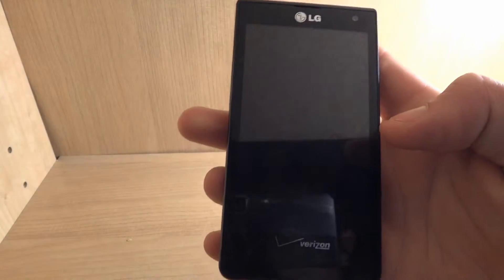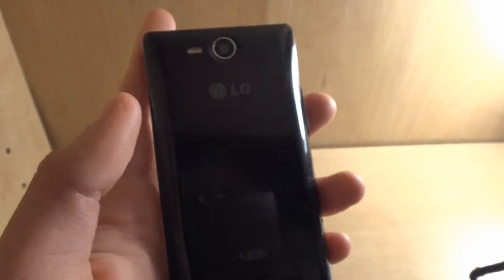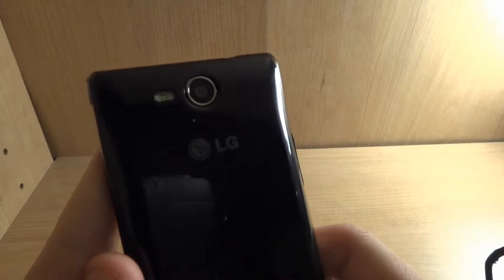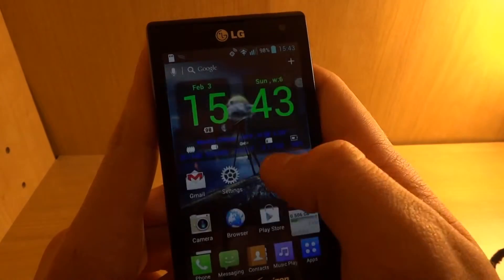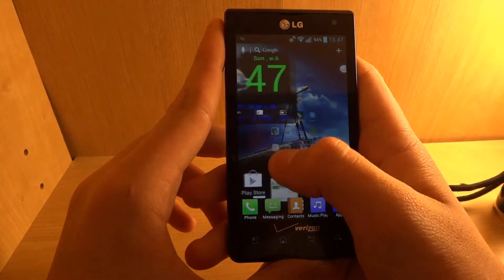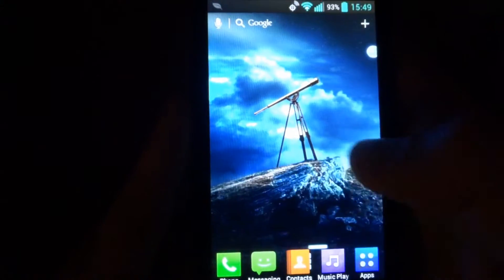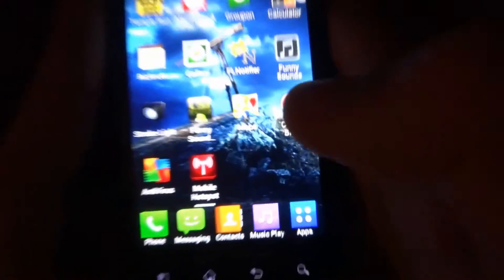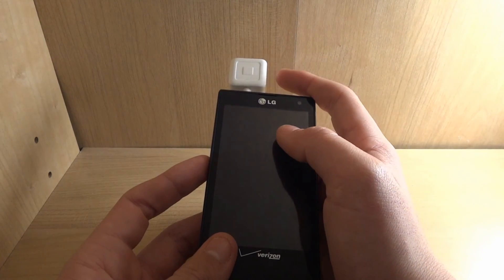Droid Lucid Review| TheLilRubix1 Videos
It Is A Nice Phone Overall, The Battery Is The Only Real Problem